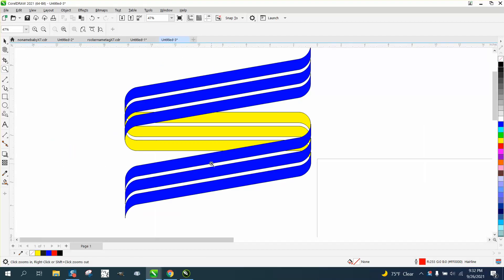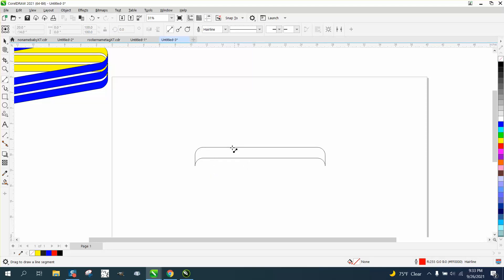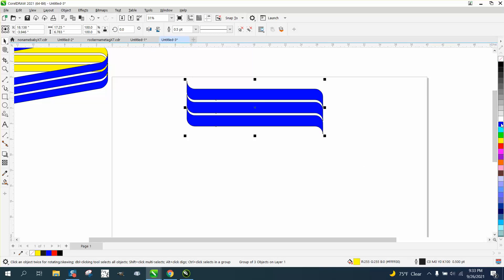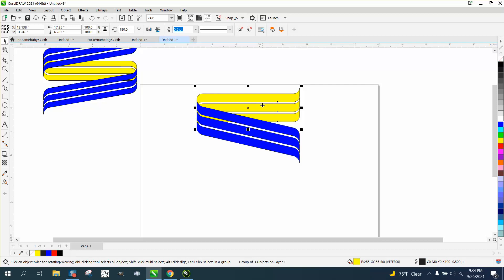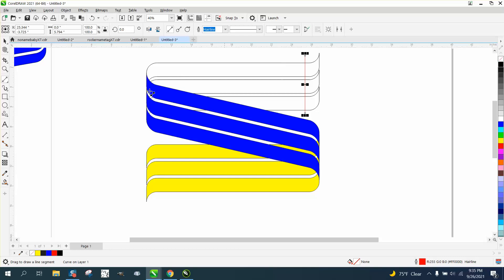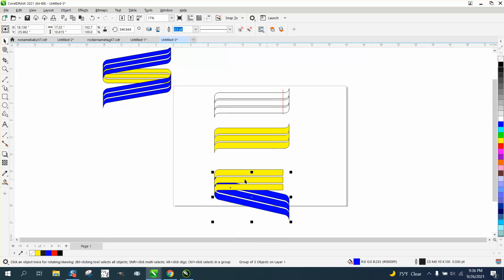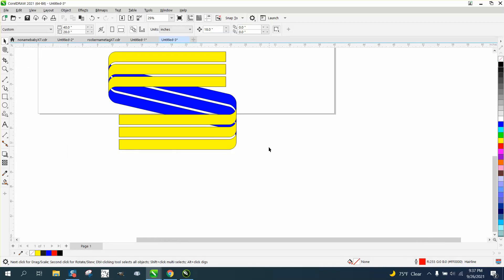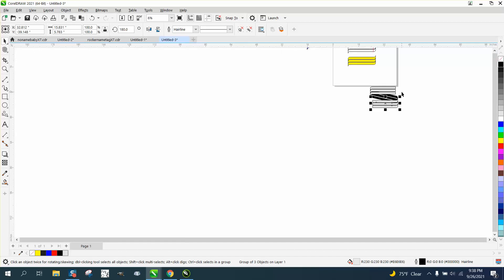Corel Draw Tips & Tricks Draw this from Scratch Ribbon